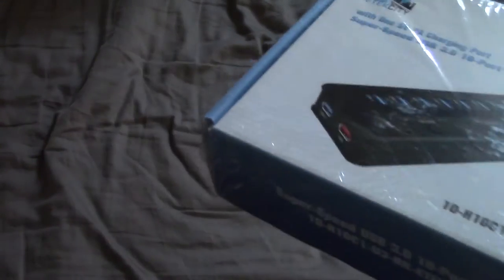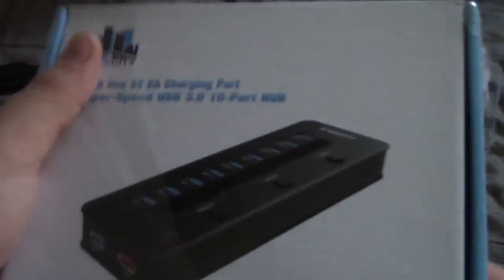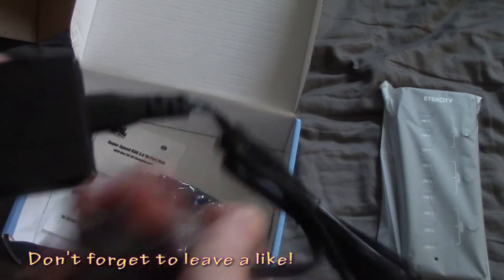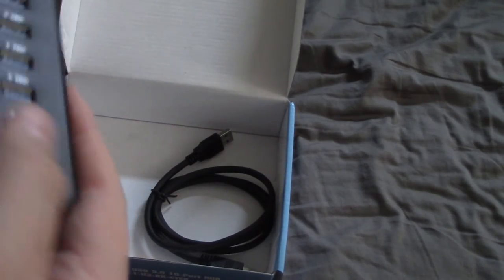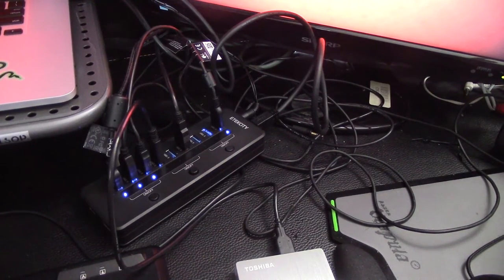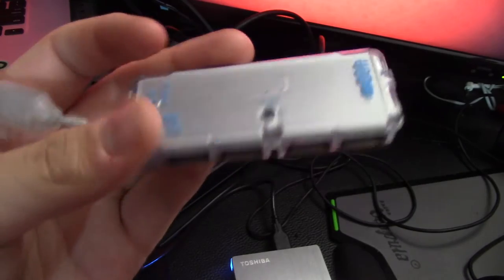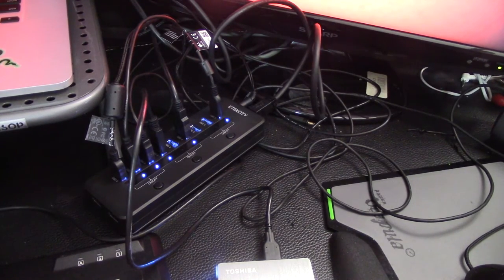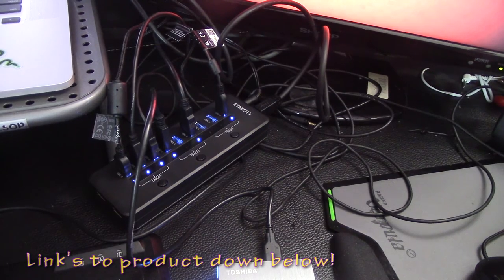ETEKCity USB 3.0 10 port hub | The BEST USB Hub for mac! [OLD VIDEOS]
The Best USB Hub for Mac!

Etekcity® High Speed 10 Port USB 3.0 HUB and 5V/2.1A charging port with 3 Power Switches Led Indicators and 12V 4A Power Adapter backward Compatible with USB 2.0 VIA Latest VL812 Chipset With USB 3.0 Cable